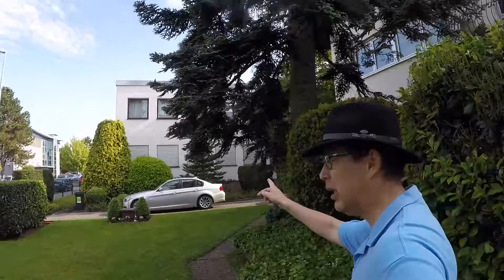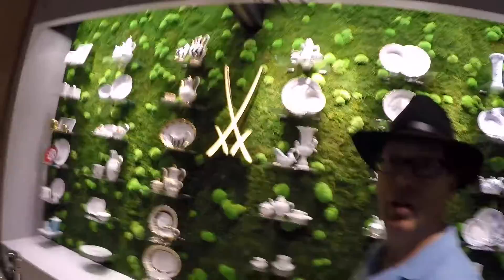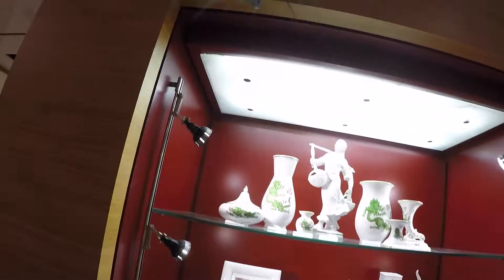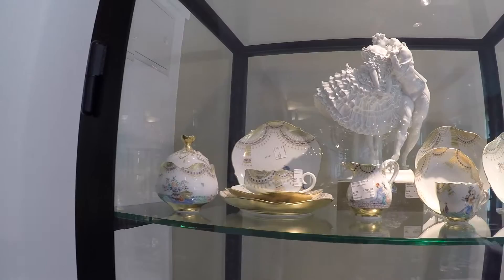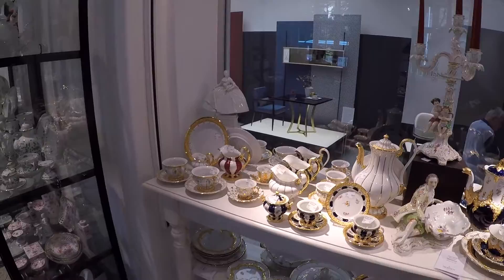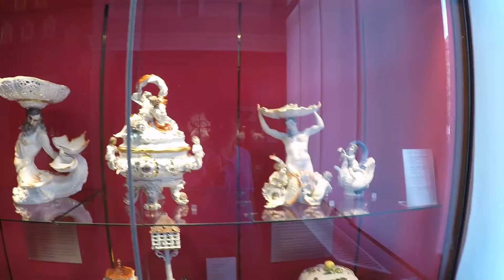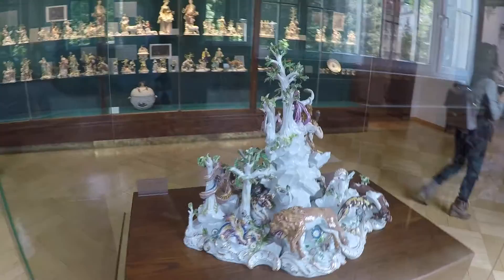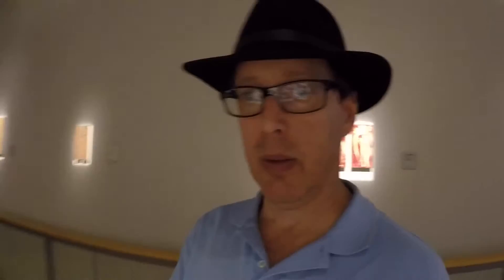Meissen Factory - Travel Video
Meissen Factory - Travel Video - Today we traveled to Meissen and visited the Meissen Porcelain Factory and Museum. As part of the tour, there are three demonstrations. I briefly show you two of the three. We then go into the gift shop where you can buy various Meissen dishware. After that we go into the museum portion of the tour.

- Seagate 2TB Backup Plus Portable Drive
- GoPro 4 Hero Black
- Movo GMA100 3.5mm Female Microphone Adapter Cable to fit the GoPro HERO3, HERO3+ & HERO4 Black, White & Silver Editions
- Rode VideoMic Pro Compact VMP Shotgun Microphone
- Micover Slipover Windscreen for RODE VideoMic Pro VMP
- Blue Microphones Yeti USB Microphone - Silver
- Qunqi Aluminium Alloy Protective Housing Case Shell Frame for GoPro HD Hero 4 Black